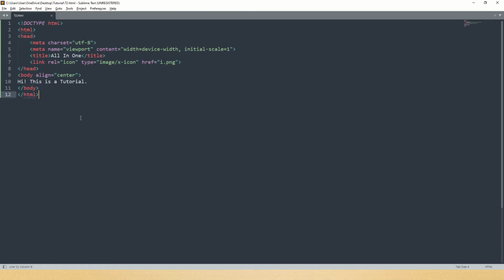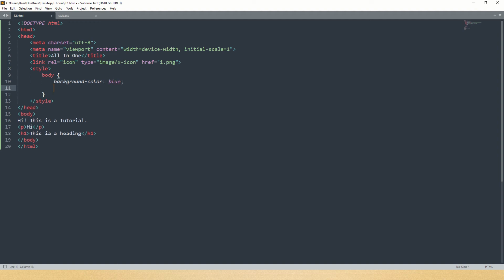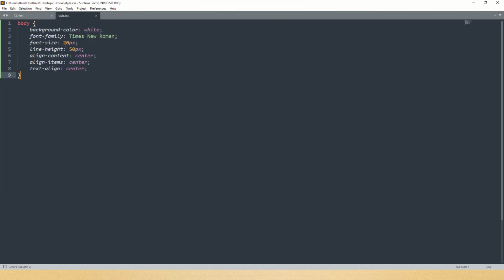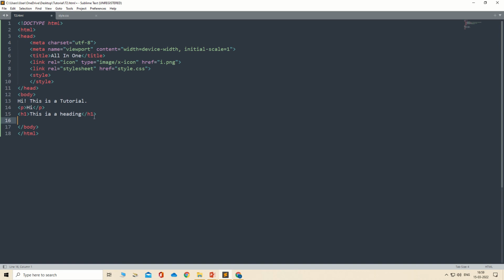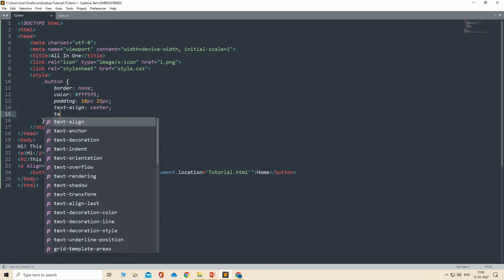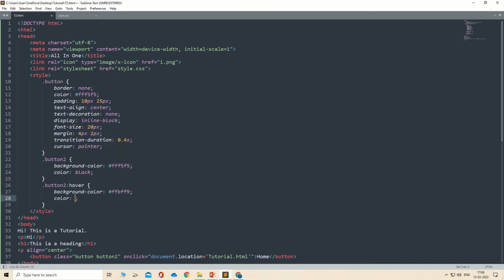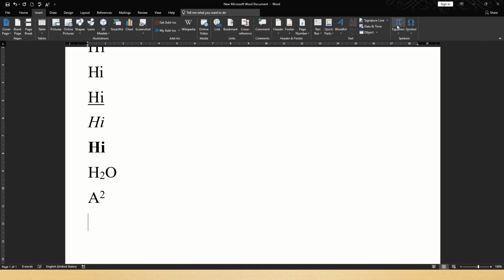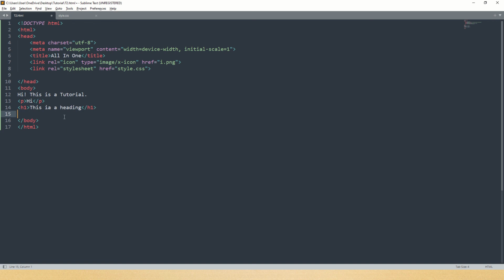HTML AND CSS TUTORIAL (Part 4)